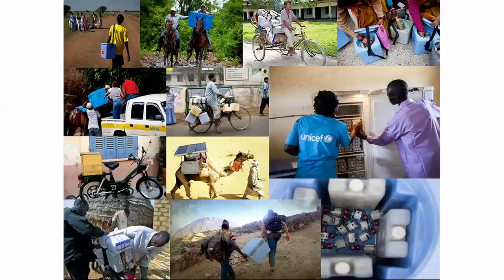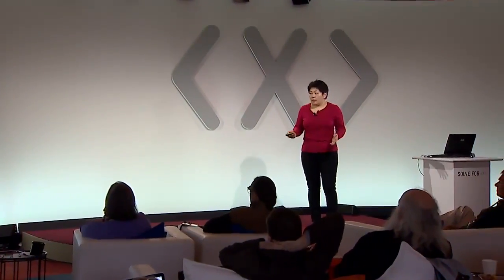Asel Sartbaeva talks Thermally Stable Vaccines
We Solve for X:  People accelerating progress on technology moonshots.